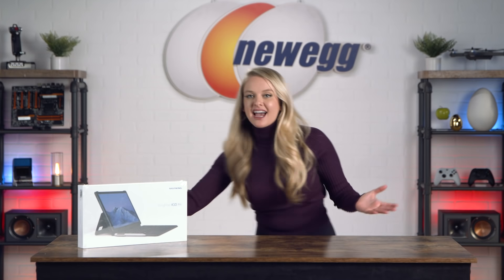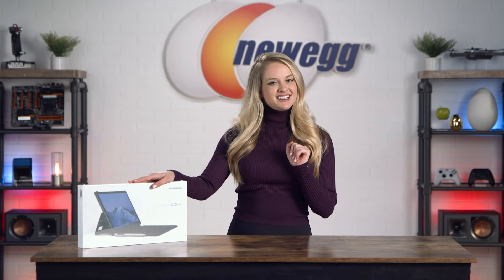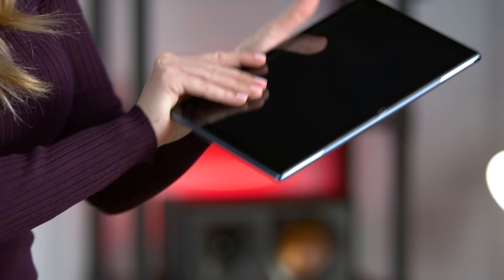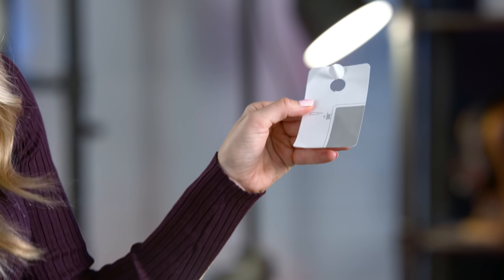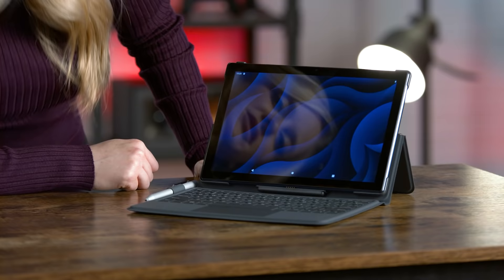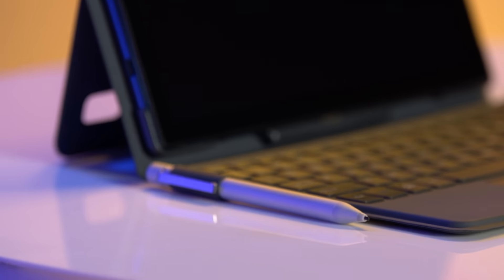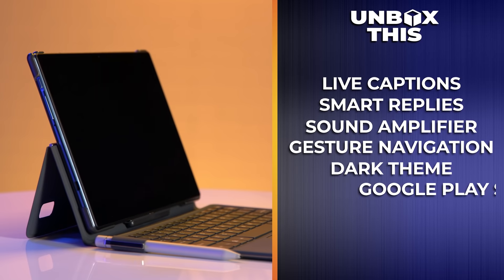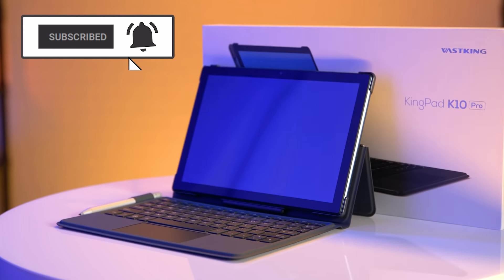Unbox This! - VastKing Kingpad K10 Pro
Welcome back to another episode of Unbox This! Today we're getting into the Vastking KingPad K10 Pro, a budget friendly tablet that will keep you entertained and productive all day long. A tablet like this would come in handy as you're doing your holiday travel! Transform your tablet into a PC experience with a docking keyboard case with expanded trackpad so you can type quickly and accurately anytime you want. Watch movies, use multiple creative apps at once, and game to your hearts content on the 10.1 inch screen. And the best part is it won't break the bank!

Want to join the tablet train?!

00:00 - Introducing the Vastking KingPad K10 Pro
00:30 - Describing the Vastking KingPad K10 Pro
00:53 - ASMR Unboxing the Vastking KingPad K10 Pro
2:56 - Vastking KingPad K10 Pro Specs